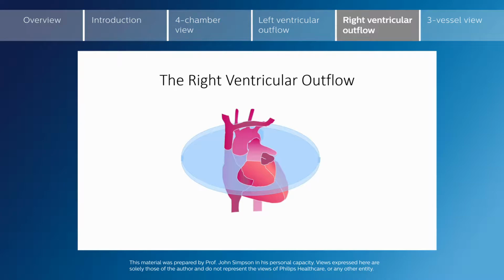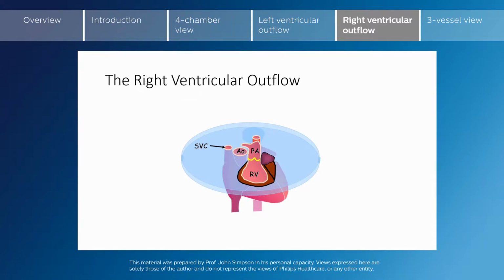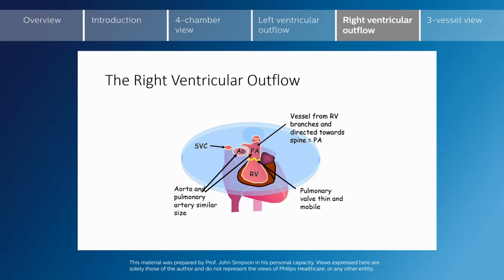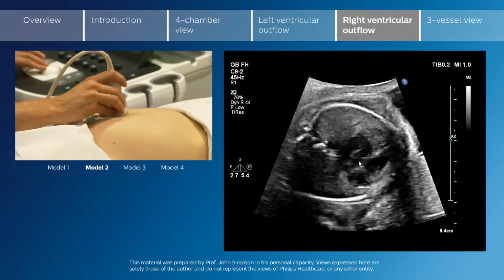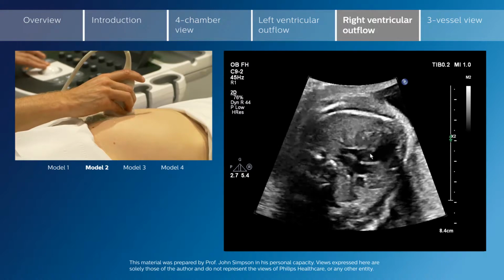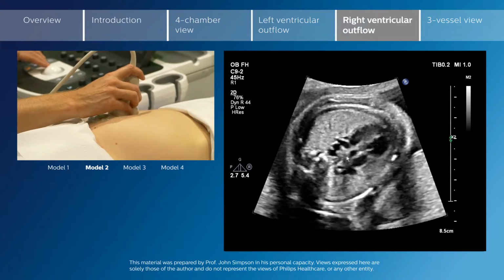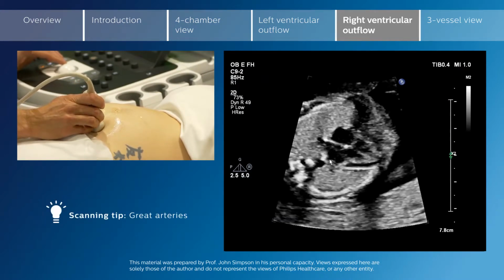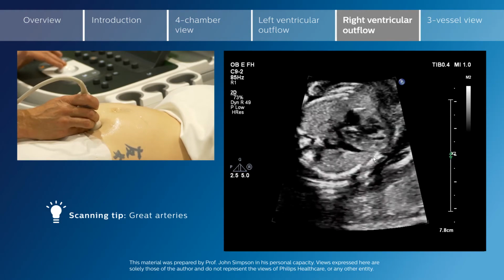Key screening views of the fetal heart Part 5 Right ventricular outflow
SIÊU ÂM TIM THAI CƠ BẢN